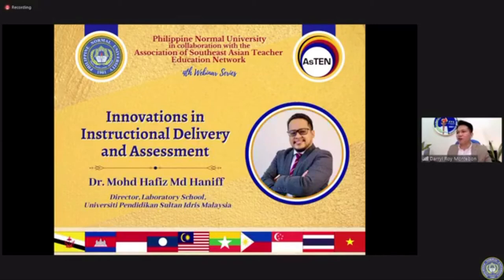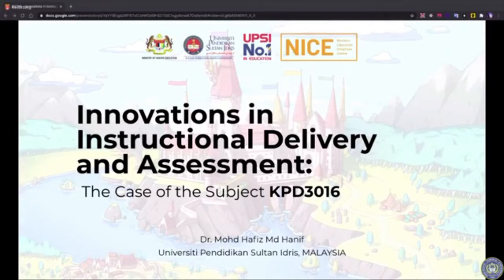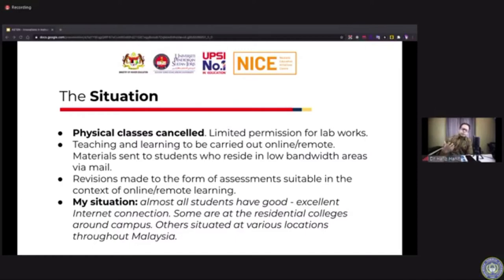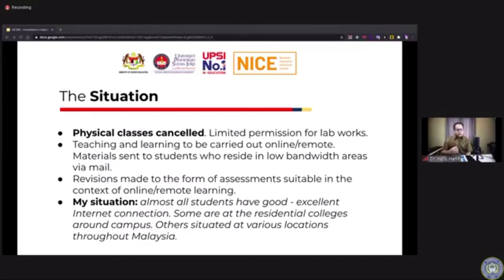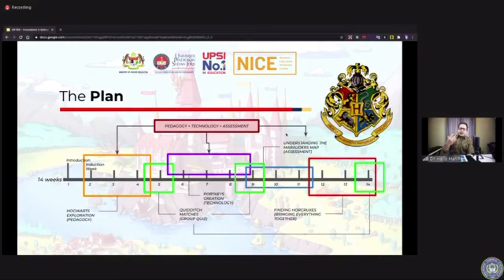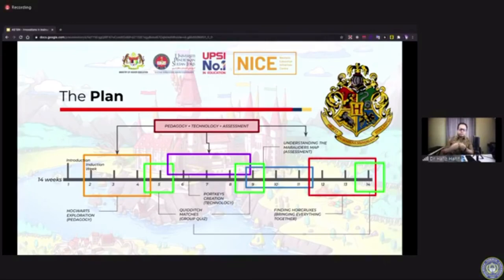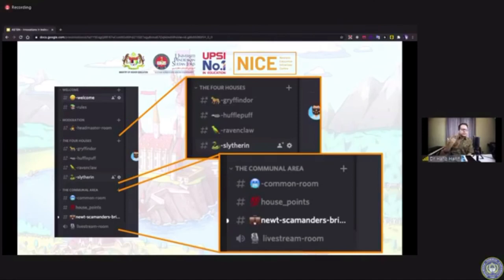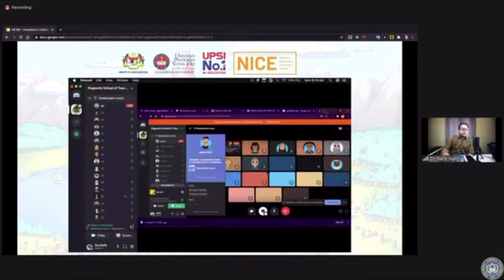The Hogwarts School of Teaching Crafts and Technologies: A themed-based Pedagogical Approach in UPSI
This is an extract from a longer live webinar video, broadcasted on Friday 20th November 2020, hosted by the Philippines Normal University (PNU). The talk was delivered by Dr Mohd Hafiz Md Hanif of UPSI.